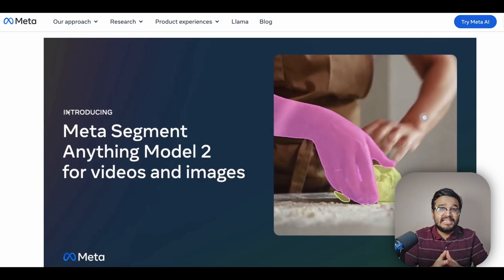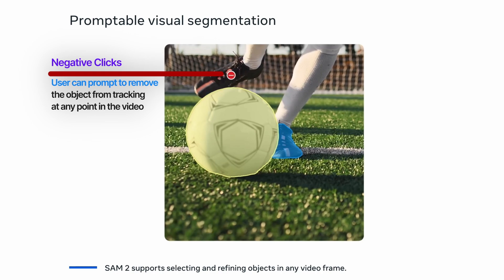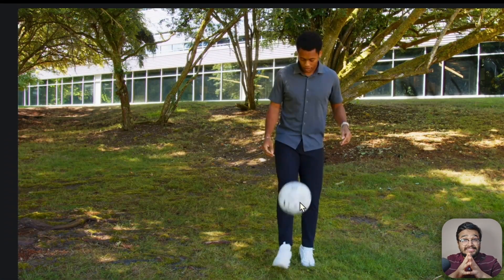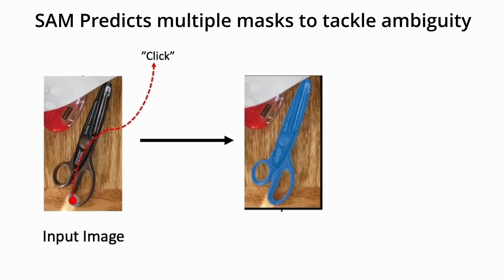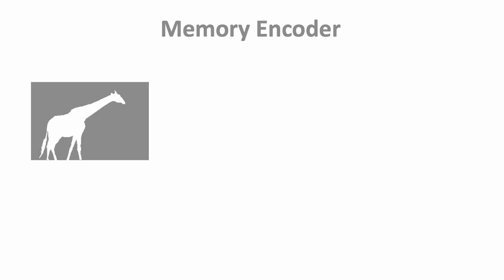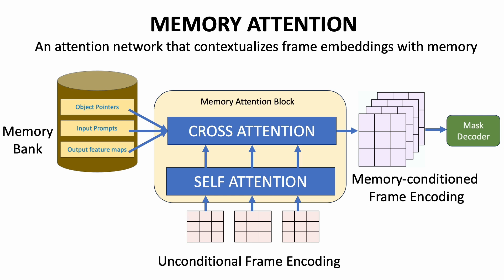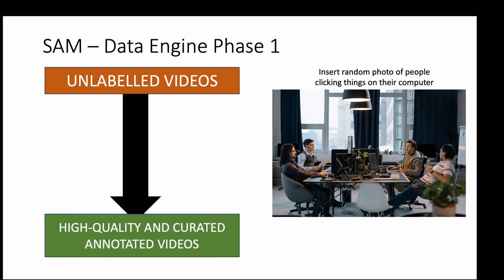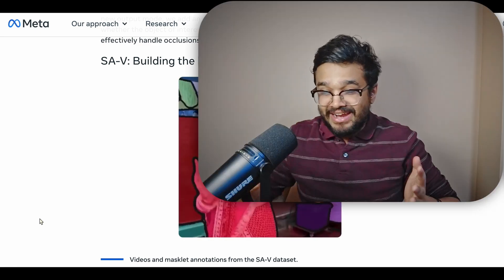How does Segment Anything 2 (SAM 2) work? Paper and Network Architecture Explained!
In this video, we will be discussing the SAM-2 paper, the latest META AI paper that tackles Promptable Visual Segmentation, the task of segmenting objects from any video!

Members and Patrons will get access to the full write-up and powerpoint slides from this video!